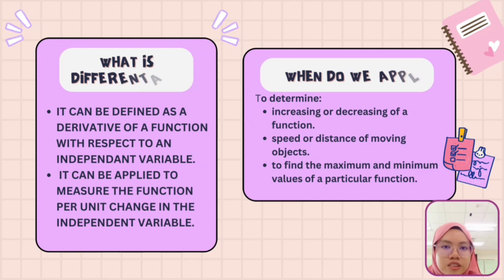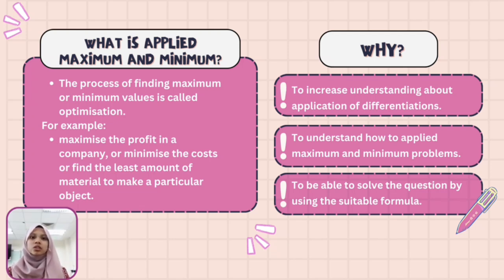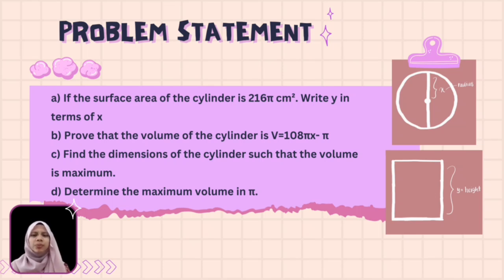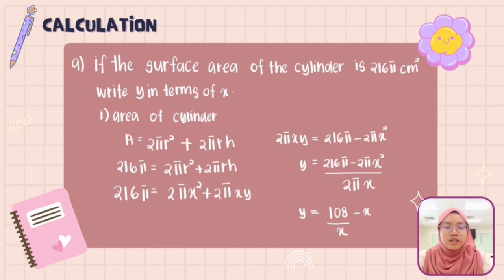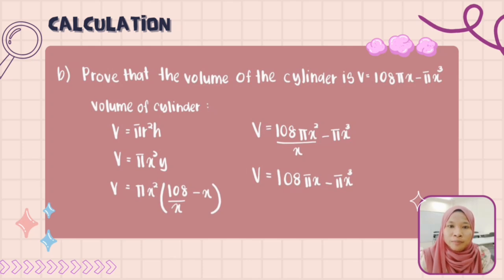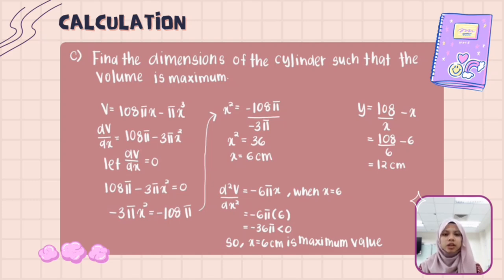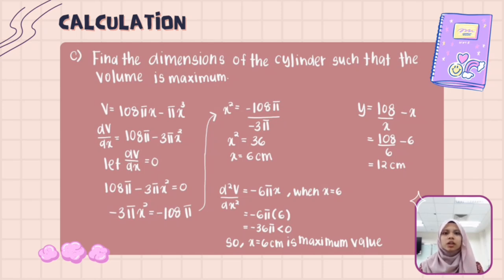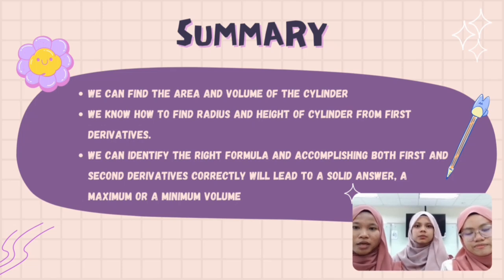MAT183 VIDEO ASSIGNMENT | APPLIED MAXIMUM & MINIMUM IN REAL LIFE ˚˖𓍢ִ໋🌷͙֒✧˚.🎀༘⋆